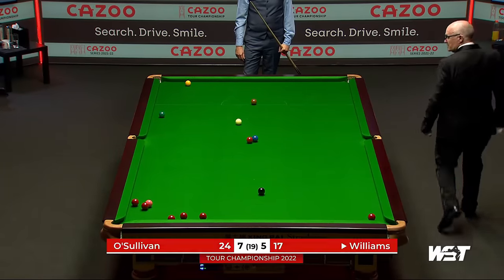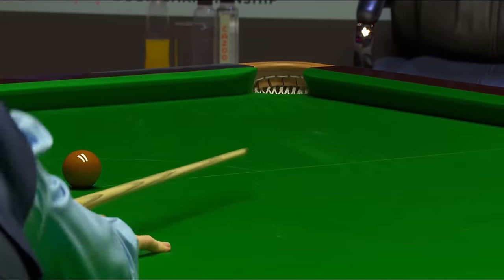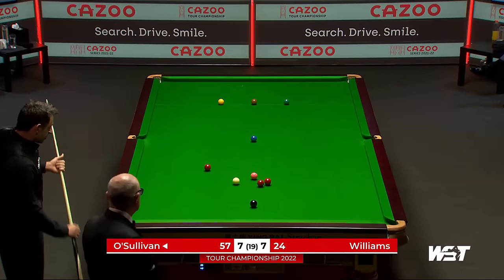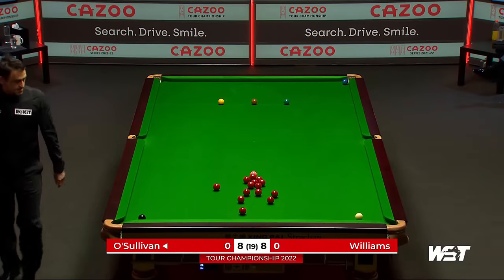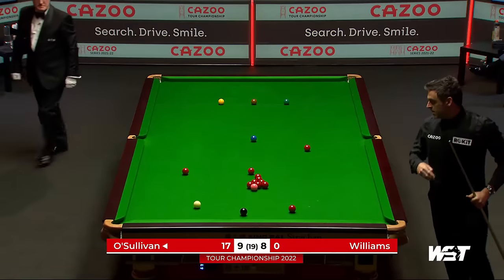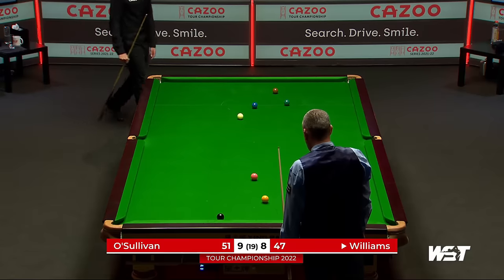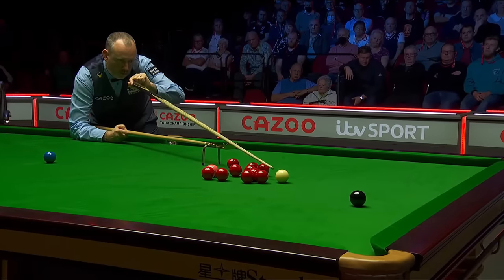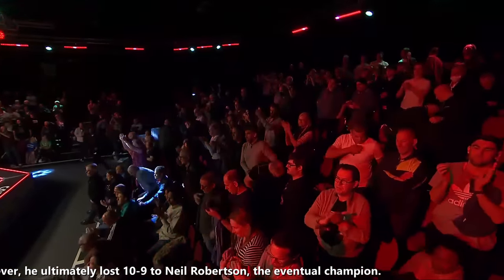Clash of Titans―final frames | Ronnie O'Sullivan vs Mark Williams | 2022 Tour Championship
Enjoy possibly the best snooker match of the season so far (from frame 13 to the end).

Stephen Hendry: "Highest standard of snooker, all departments ...two of the greatest players of all time playing somewhat near their best."

The statistics shown in the video correspond to the date of the match.

Cesar Muroya created a unique editing format to extract the essence of the game without losing the drama involved. Contextual information is also an innovation appreciated by viewers.

This format is not intended to substitute the full version but make snooker more accessible to new fans. The fluency and atmosphere of the game stay in a shorter-length video, allowing even experienced fans to enjoy snooker at any time.